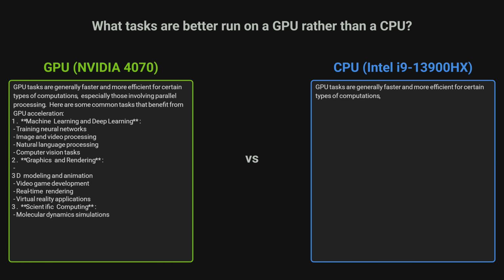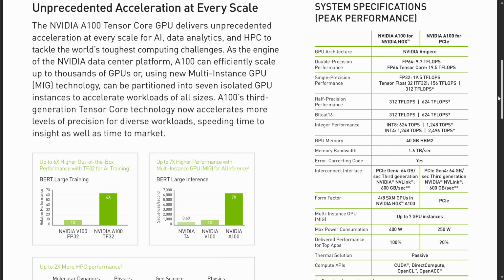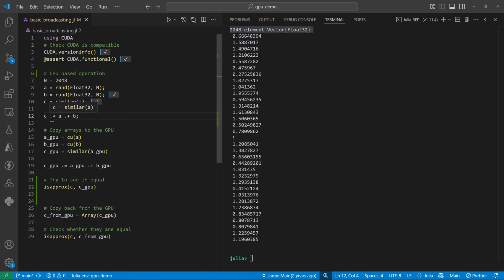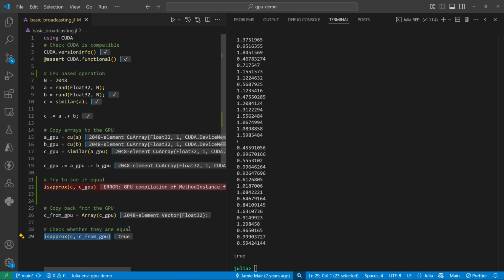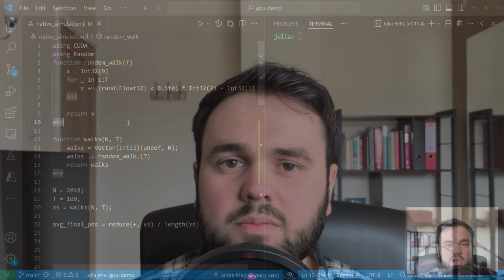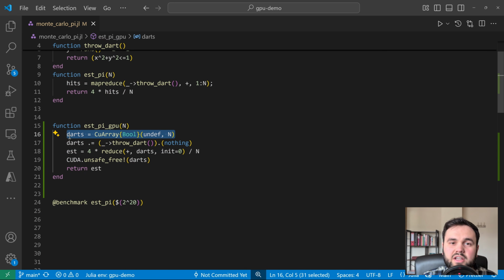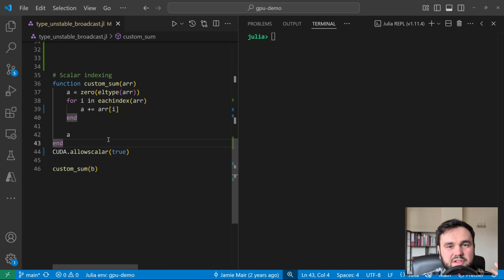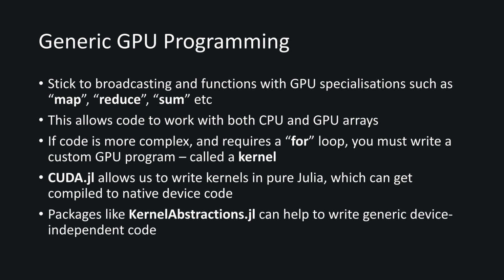17. Getting started with GPU computing [HPC in Julia]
In this video, we introduce Graphics Processing Units (GPUs) and their architecture and demonstrate how to make use of their parallel capabilities through array-based programming models in Julia.

Originally developed for rendering graphics, GPUs have become widely used across scientific computing, machine learning, and data analysis thanks to their ability to efficiently handle large-scale, highly parallel tasks. For certain types of problems, GPUs can deliver significant performance improvements compared to CPUs, even with consumer-grade hardware.

We’ll start by discussing how GPU hardware differs from traditional CPUs, focusing on their architecture and execution model. Then, we'll show how you can use Julia to easily leverage GPU acceleration for array-based numerical computations, using the CUDA.jl package and related tools.

This module was designed as an MPAGS (Midlands Physics Alliance Graduate School) module and aimed at postgraduates and early career researchers.

Timecodes:
00:00:00 Introduction
00:01:12 GPU Architecture
00:05:04 GPU Performance Specs
00:05:59 GPU Platforms
00:07:13 JuliaGPU ecosystem
00:08:50 CUDA.jl quickstart
00:10:02 Broadcasting (vector addition)
00:16:01 Performance Comparison (Matrix Multiplication)
00:20:13 Native Julia on the GPU
00:22:55 Kernel Fusion
00:24:41 Monte-Carlo Pi Estimation
00:27:42 Restrictions with GPU arrays
00:33:18 Summary